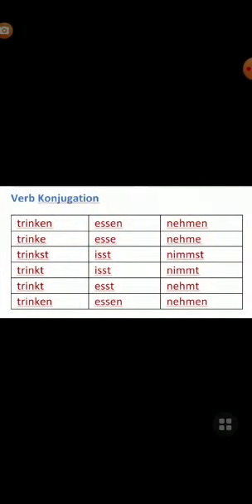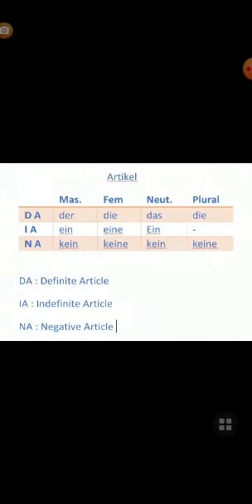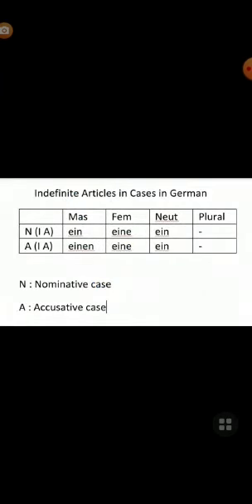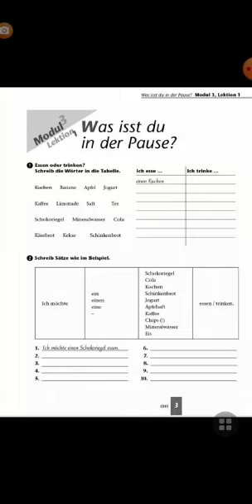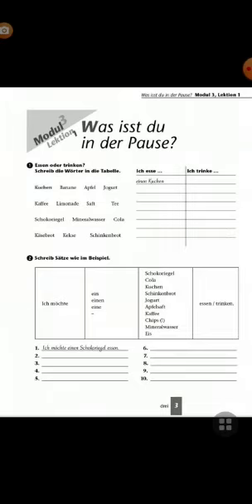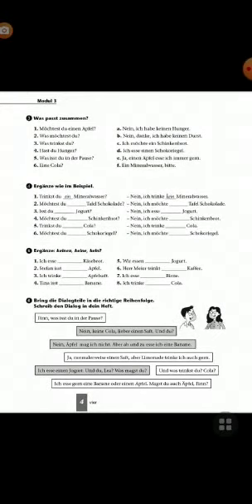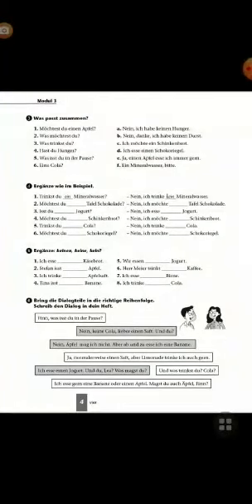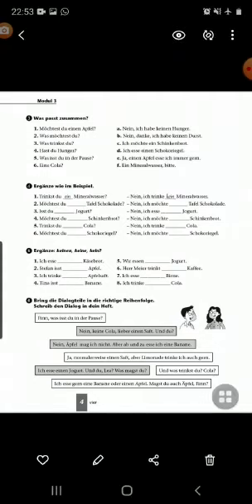29 April 2020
Video from Ravi Dwivedi